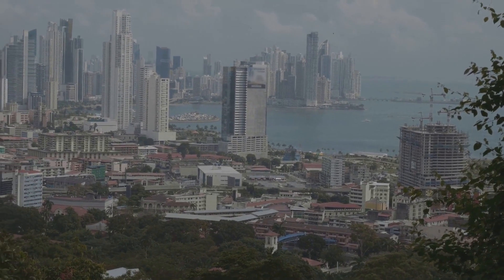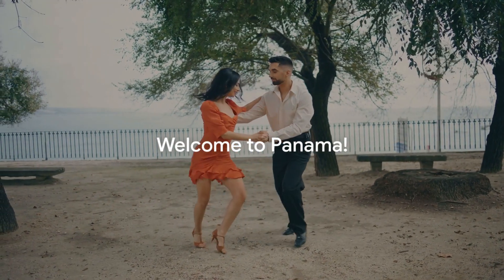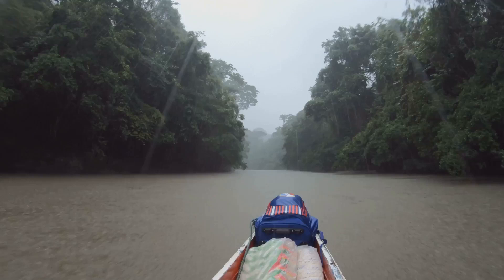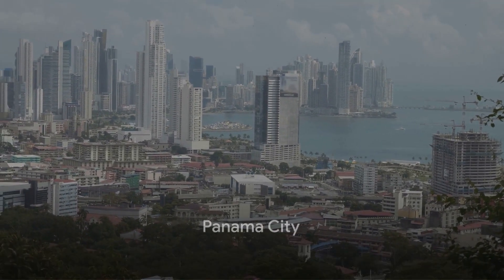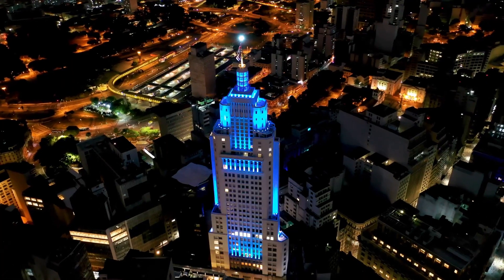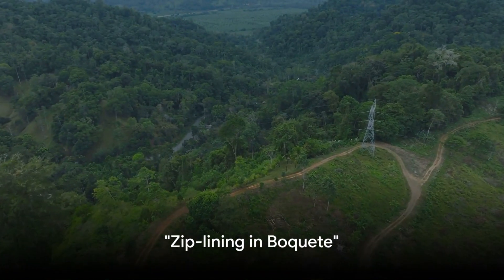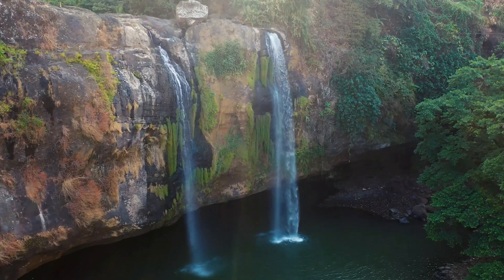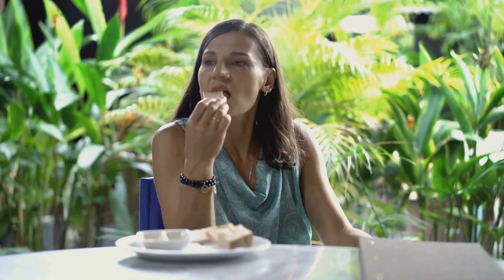Experience The Top 5 Thrilling Activities in Panama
Panama, a country that bridges the gap between two continents, is a paradise for thrill-seekers and adventurers! Join us in this exciting video as we dive into the heart of Panama to uncover the "Top 5 Thrilling Activities" that this Central American gem has to offer. From lush rainforests to pristine coastlines, Panama is a playground for adrenaline junkies.

Prepare to be awed as we guide you through Panama's most exhilarating adventures. Whether you're a nature lover, water sports enthusiast, or history buff, this list caters to all tastes.

🌴 Here's a sneak peek at the thrilling activities you'll experience:
00:00:00
"Welcome to Panama!"
00:00:35
"Skyline View from Ancon Hill"
00:01:22
"Zip-lining in Boquete"
00:01:54
"Coffee Tasting in the Highlands"
00:02:27
"Salsa Dancing in Casco Viejo"
00:03:25
"Conclusion"
00:03:47
End Sting

From soaring through the rainforest canopy on a zip-line to exploring underwater wonders in Coiba National Park, this video will take you on a whirlwind adventure through Panama's diverse landscapes.

Have you ever embarked on any of these thrilling activities in Panama, or are they now on your travel wishlist? Share your thoughts, questions, and travel experiences in the comments below.

Get ready to immerse yourself in the beauty and adventure of Panama. 🌍🇵🇦